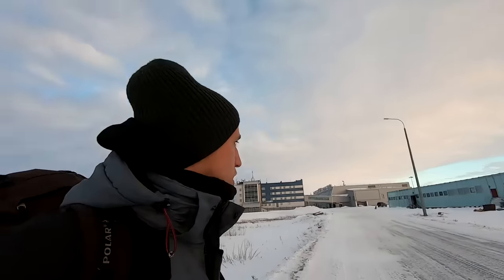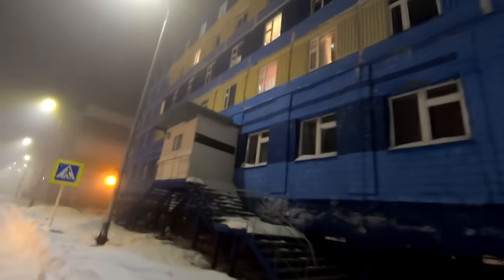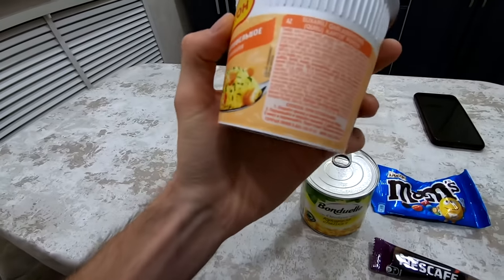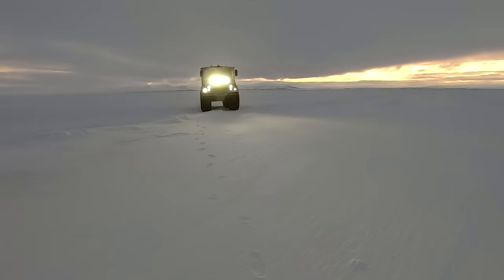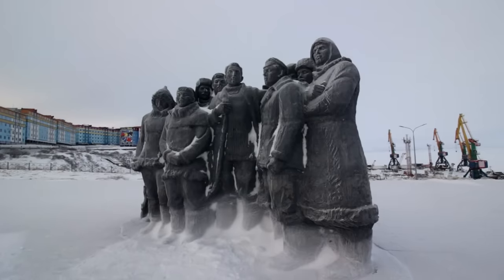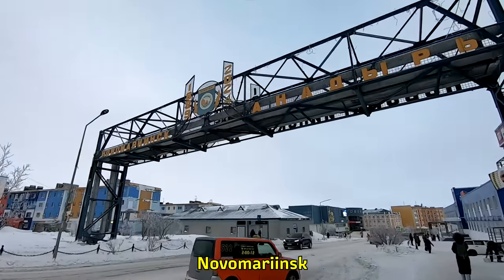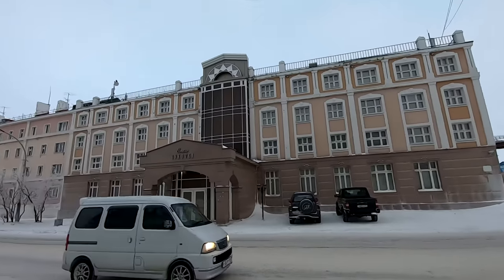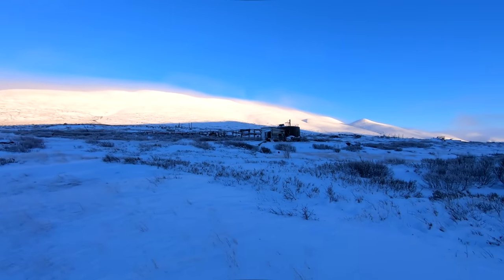Exploring Chukotka - the most remote Russian region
In this video we are embarking on a captivating journey through the Arctic landscapes of Anadyr, Chukotka. I traverse the city and its surroundings, unveiling local architectural wonders, crossing a frozen estuary and showcasing the unique charm of this remote Arctic gem.

We discover the distinctive features of Anadyr's architecture, immerse yourself in the local culture by indulging in authentic Chukotka cuisine, and witness the city's vibrant life against the breathtaking backdrop of snow-covered landscapes.

As we delve into the daily life of Anadyr, I'll take you on a journey through the city's shopping mall, exploring grocery prices and gaining insights into the local economy. At the same time, our adventure doesn't shy away from the mysterious and abandoned; we'll explore forgotten places, including a former military base that once housed the storage of nuclear weapons, unveiling a piece of Chukotka's complex history.

This video captures the essence of Anadyr, Chukotka, providing a rare and intimate glimpse into a world shaped by Arctic beauty, cultural richness, and historical intrigue. Enjoy!

January 2024

Timecodes:

00:00 - Introduction
01:26 - Pervomayskiy, Ugolnyye Kopi - the district of coal miners. Understanding Arctic architecture.
04:47 - Ghost town of Ugolnyye Kopi
09:04 - My Chukotka's accommodation
10:10 - 9 time zones between Chukotka and Moscow
11:35 - Extreme journey to Anadyr across frozen ice
21:26 - Chukotka's museum. Understanding WW2 lend lease
27:45 - The most expensive groceries in Russia. Shopping in Anadyr
32:17 - Recycling in Chukotka
33:03 - Chukchi food
35:36 - Journey to the abandoned military town that housed a storage of nuclear warheads targeted the United States.

You can contribute to the production of new videos via:

Crypto (Etherium): 0x9931db2f59a333799c99e3b85aacab57b1446cf8